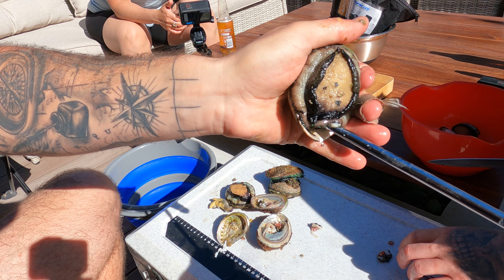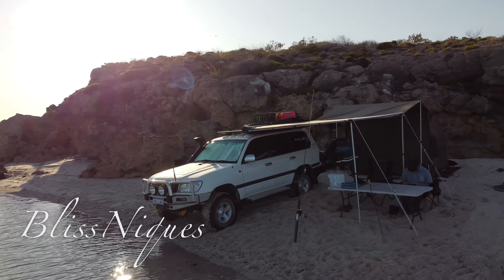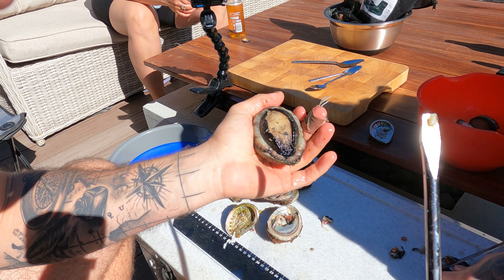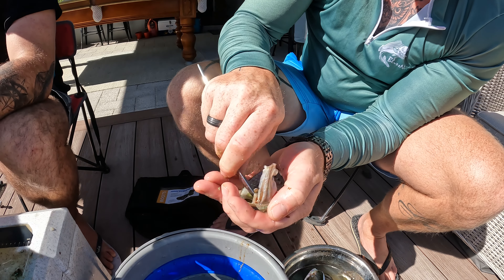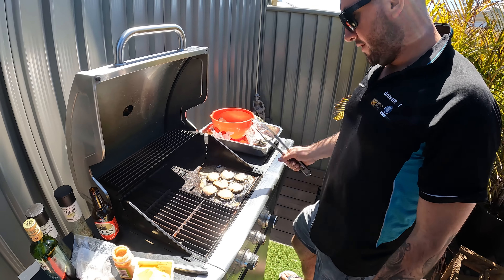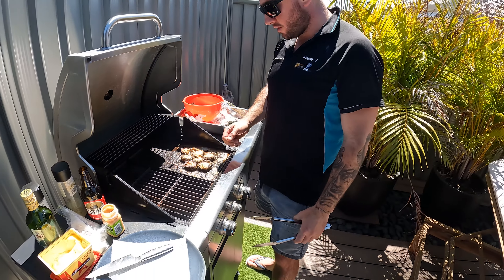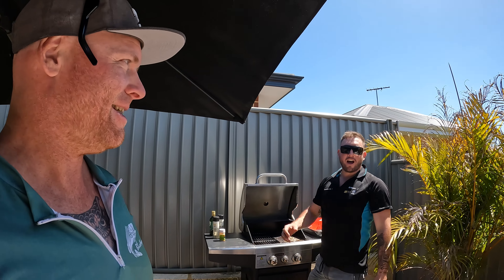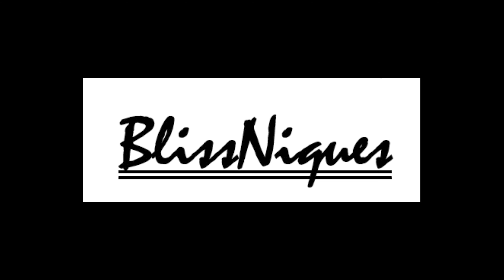Abalone Catch & Cook, How to Prepare Them and Cooking Tips. Ep.26 BlissNiques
1st Day of the Abalone season for the end of 2022. We head down to the local to collect some Roe Abalone, head home to shuck and prepare them for a BBQ cooked by Risey with some tips on how to cook them.